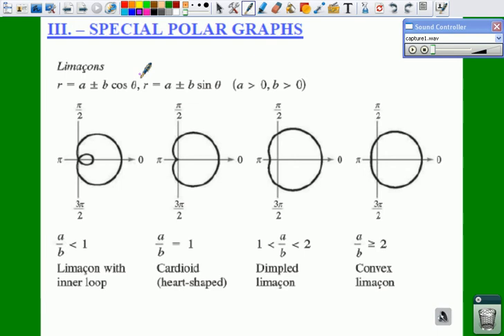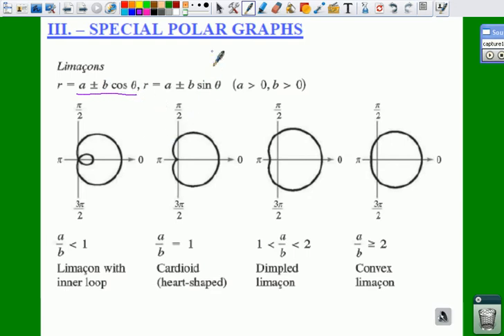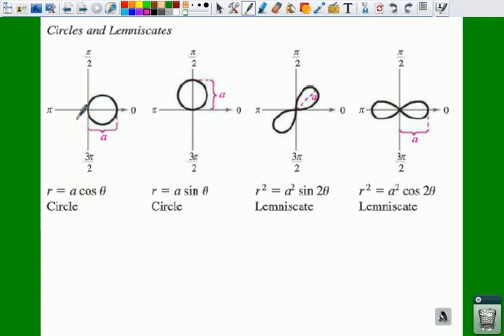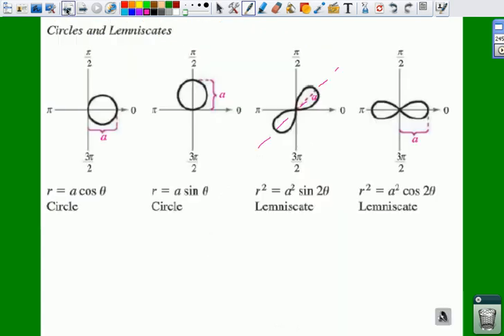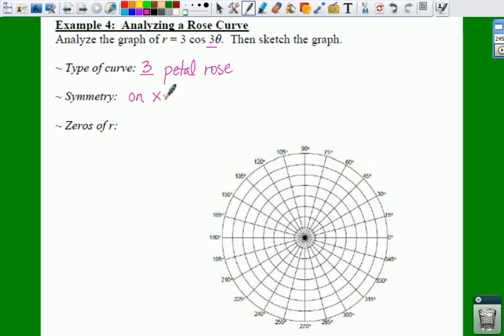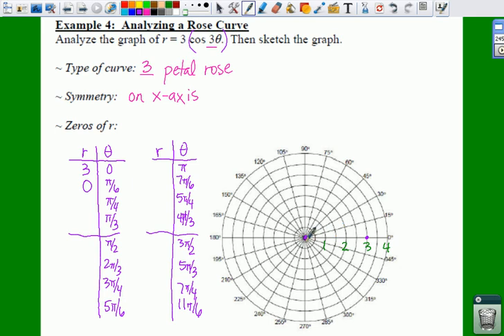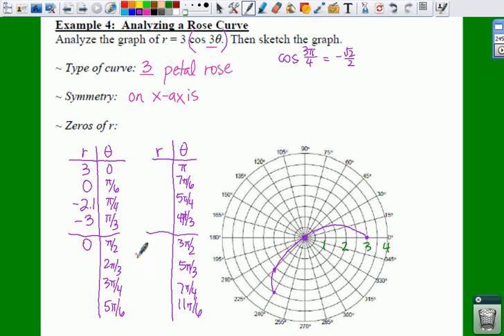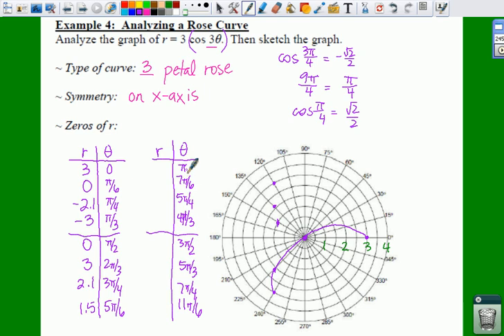PC: 9.6 Notes: Example 4 - Analyzing a Rose Curve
A rose curve has 2n-petals if "n" is even, but when "n" is odd it has n-petals.  Find the zeros and your symmetry for the rose curve.